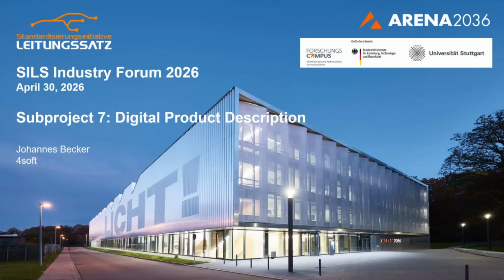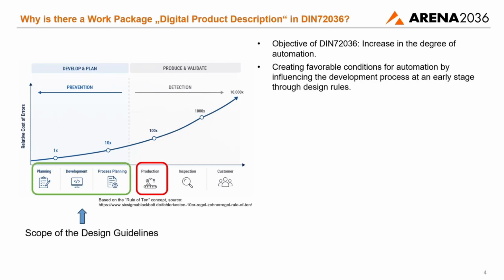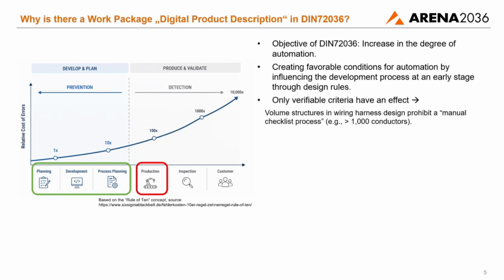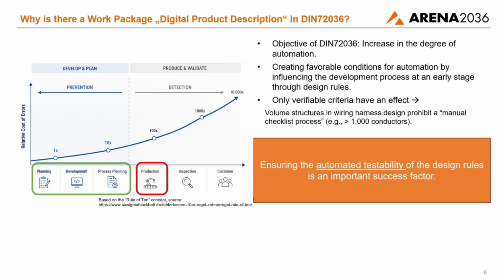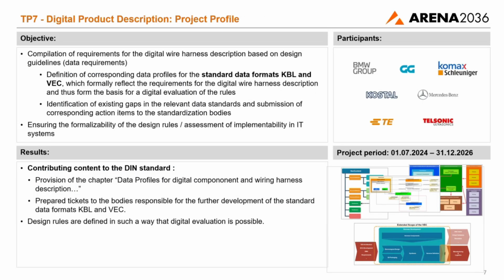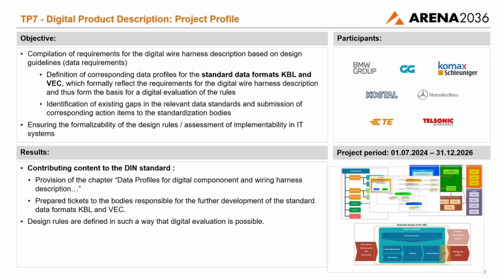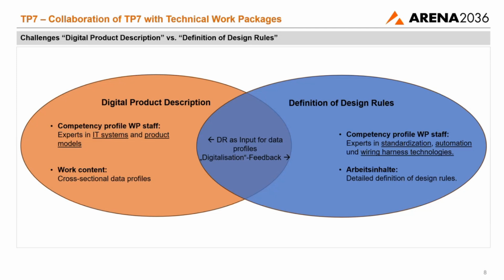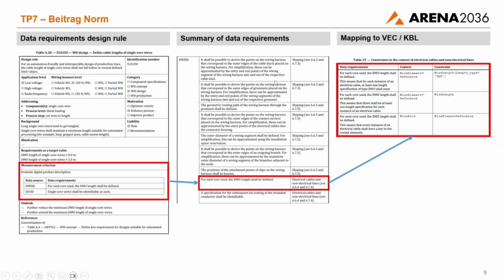9th Innovation Show: Digital product description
As part of the 9th Innovation Show on April 30, 2026, organized by the Transformation Hub Wiring Harness, the presentation shows how requirements from DIN 72036 are transferred into machine-readable formats such as KBL and VEC. This enables the automated verification of design rules.